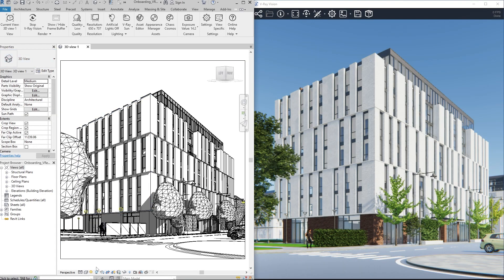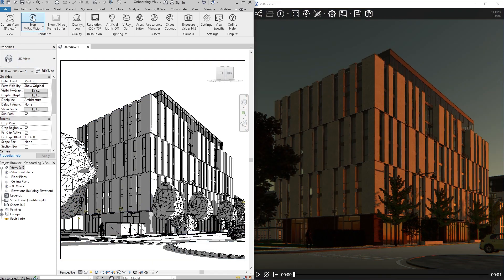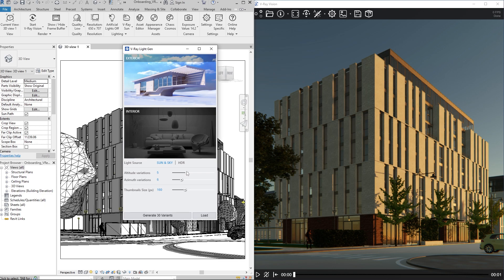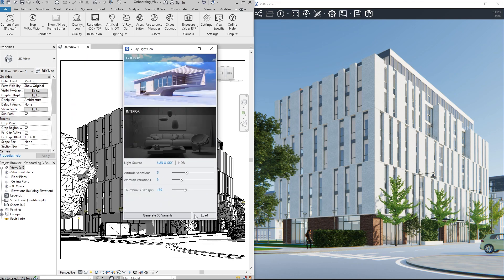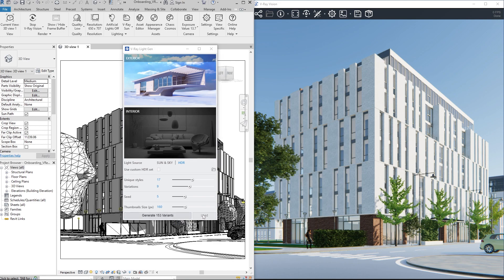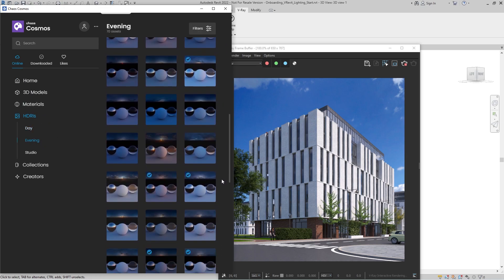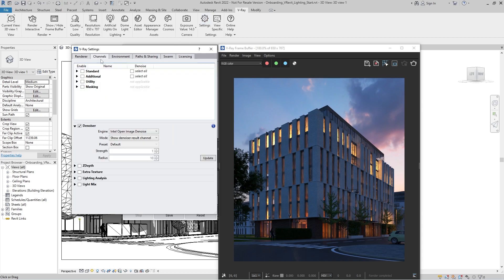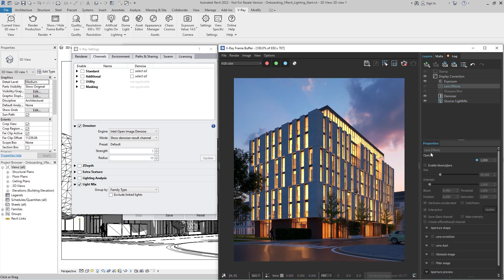V-Ray for Revit — Lighting your scene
New to V-Ray for Revit? Start your journey here. To help you, we've devised a series of tutorials that will familiarize you with the UI and main functionalities, so you can get up and running in no time.

Watch to learn how to light your models with V-Ray for Revit. We will demonstrate how you can easily create solar studies with V-Ray Vision, automatically generate lighting scenarios with Light Gen, and adjust your model’s lighting after rendering with Light Mix.